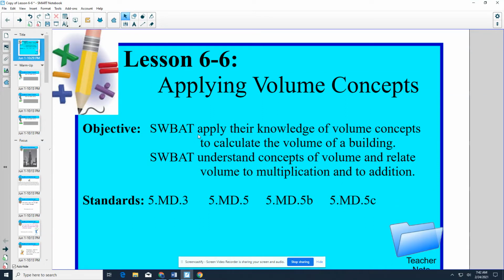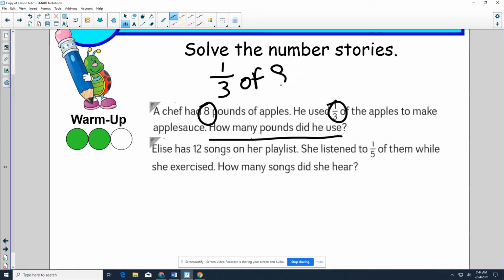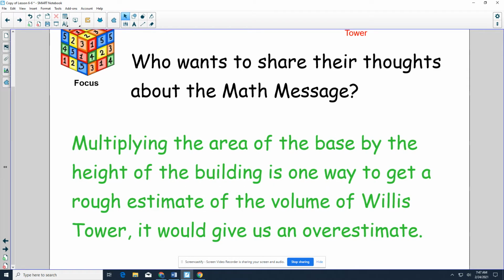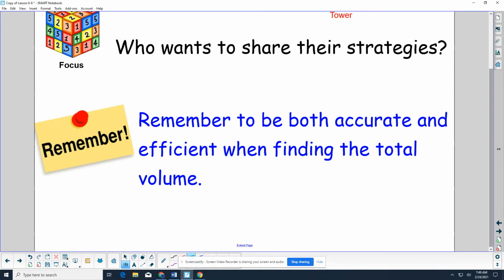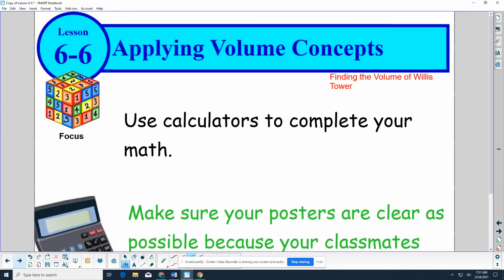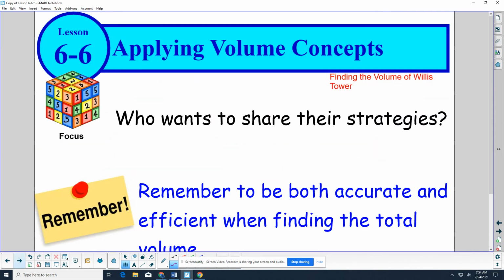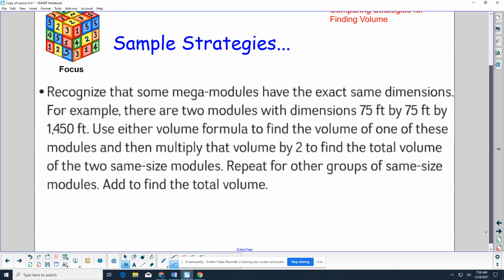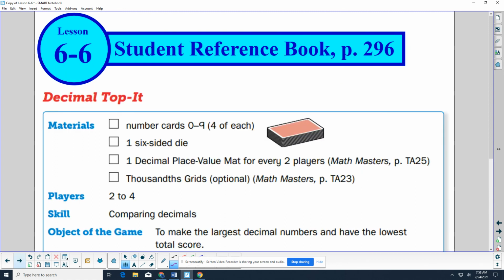Unit 6 Lesson 6